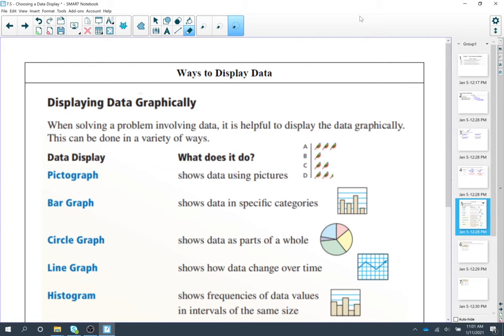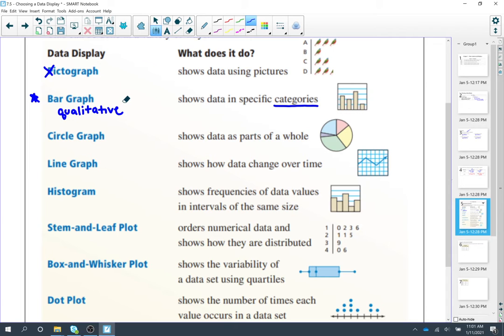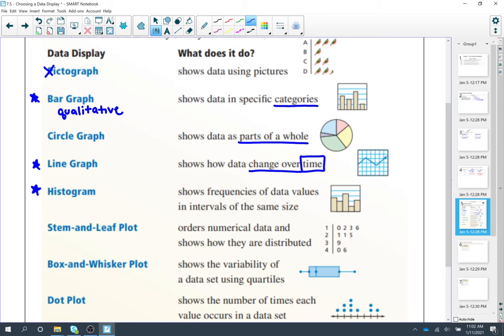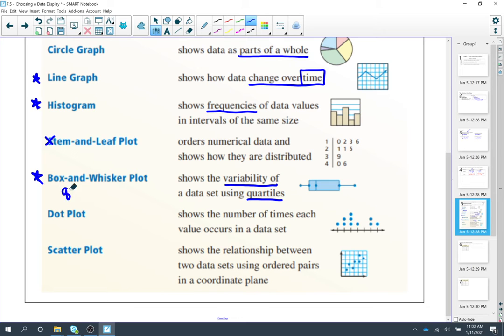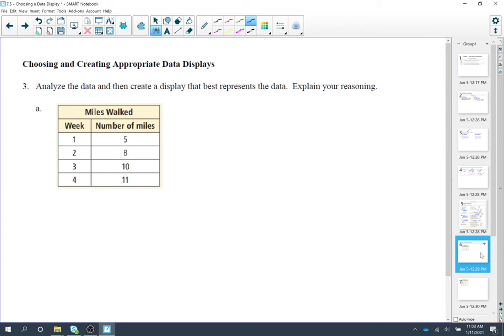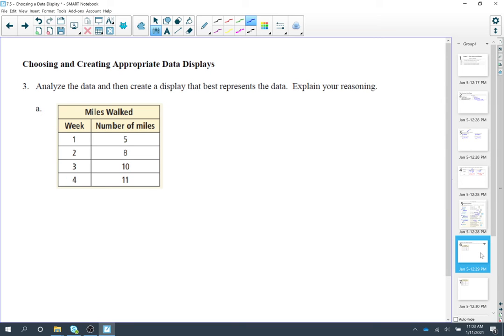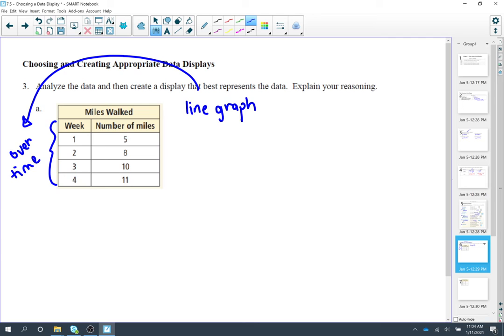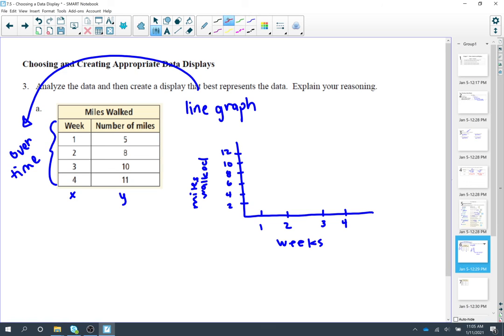7 5 Example 3a Choosing an Appropriate Display